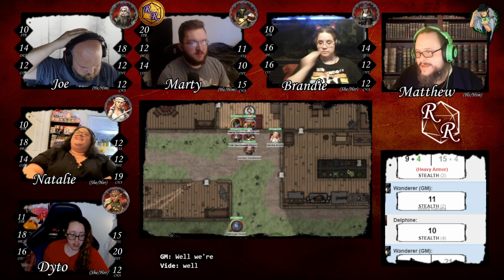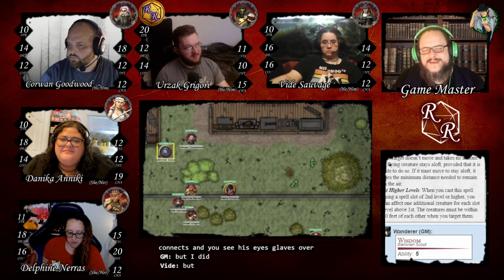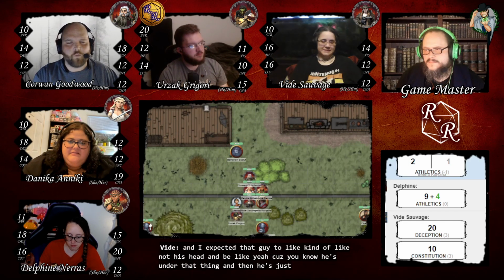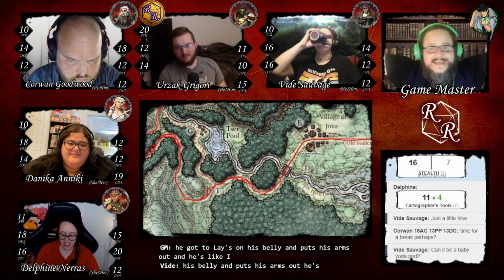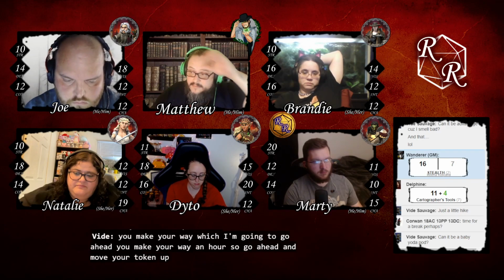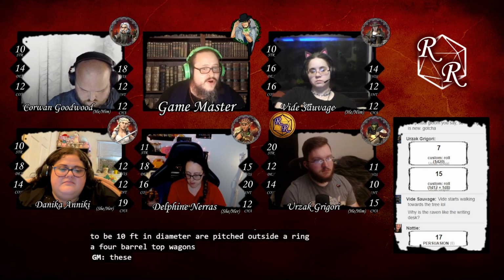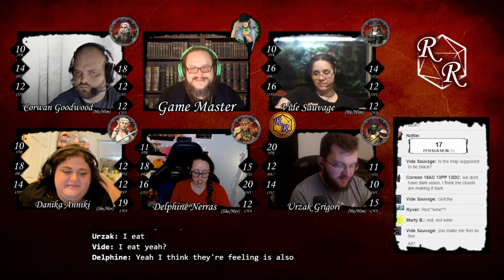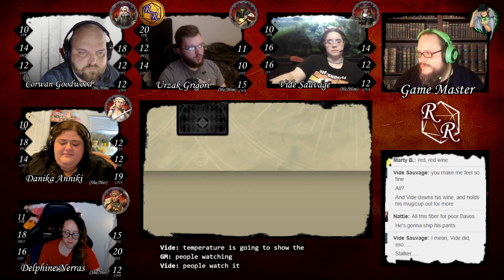Sonnet of Blood: a Curse of Strahd Campaign | E09 | Cryptic Clairvoyancies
Sonnet of Blood is an Actual-Play Curse of Strahd Campaign with a Castlevania twist! Join Game Master Matthew R. Dawson (@scruffywanderer) as he leads a Conclave expedition through the mysterious land Barovia. Watch us live on Wednesdays at 7pm central

After fleeing the encroaching townspeople, the Expedition escorts Ireena and Davos to a nearby Vistani encampment where an old medium gives them an unusual card reading, detailing their fate.

Cast:
Brandie Dawson as Vide Sauvage
Dyto as Delphine Nerras
Joe Trotter as Corwan Oliver Goodwood
Marty Balmer as Urzak Grigori
Matthew R. Dawson as the Game Master
Natalie Cartolano as Danika Anniki

Contributing Artist:
Briana McKnight - @pinkchicgeekart

Track Info: Saga of Knight, Misty Forest, The Beginning of the Adventure